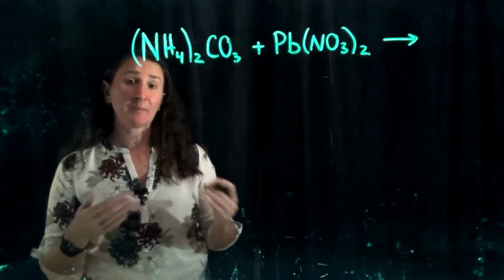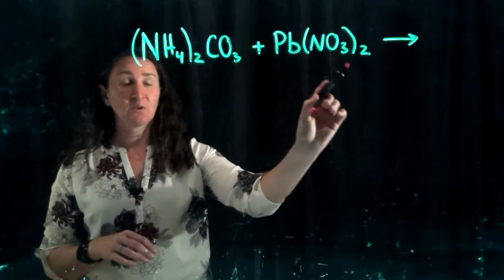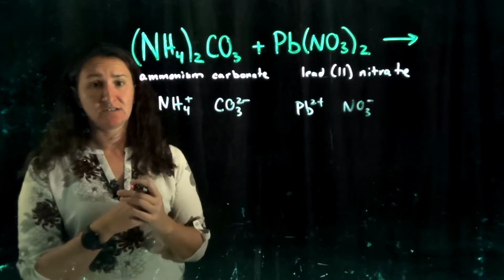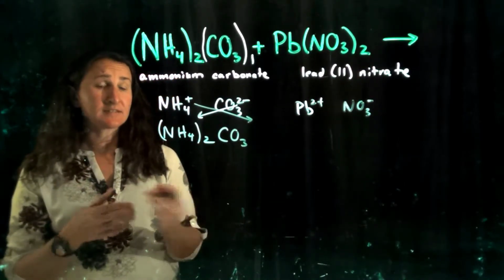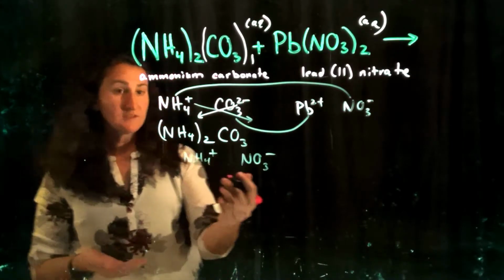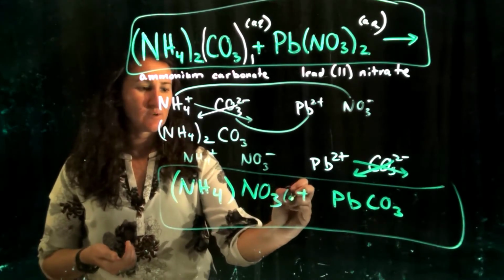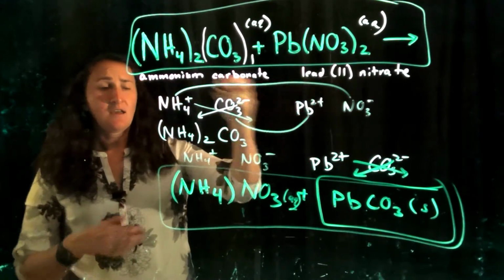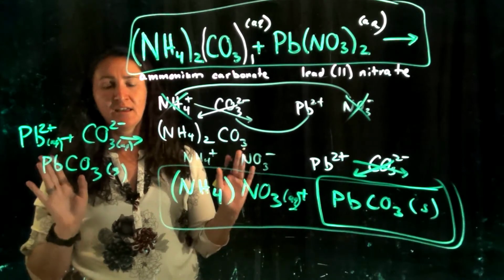Quant Refresher 1 Balancing Equations